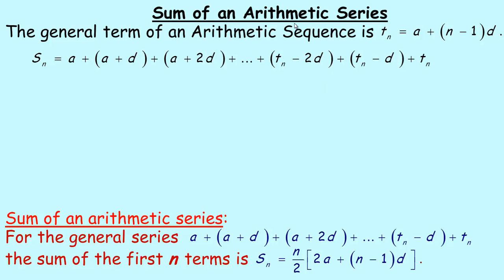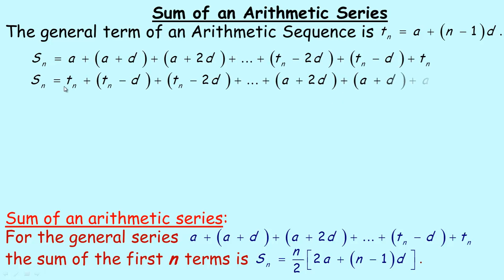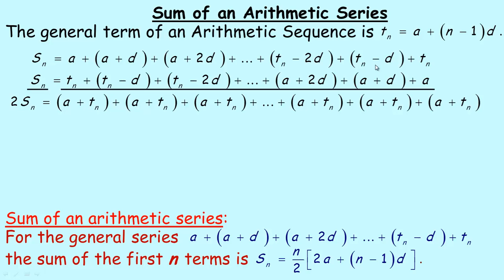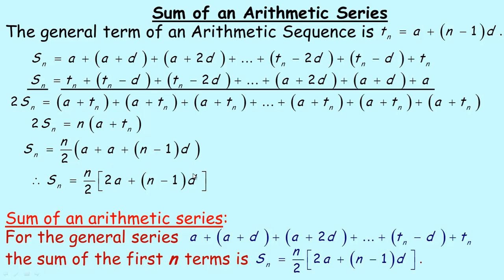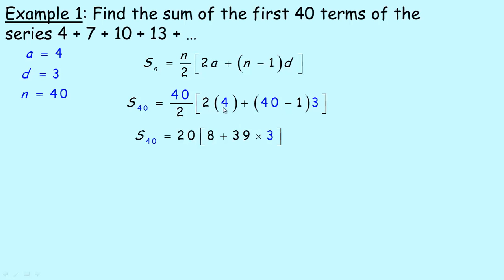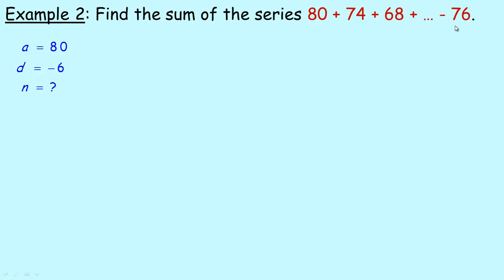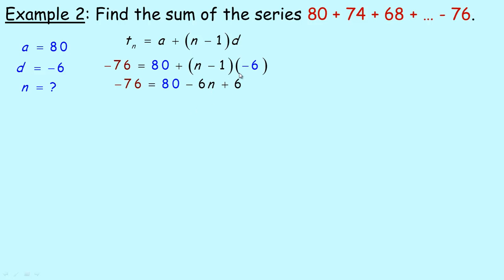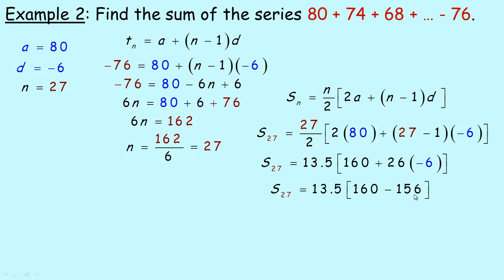Arithmetic Series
This video shows how to work with the sum formula for an arithmetic series: Sn = (n/2)[2a + (n - 1)d].  This video was created to support the Functions (MCR3U) course in the province of Ontario, Canada.